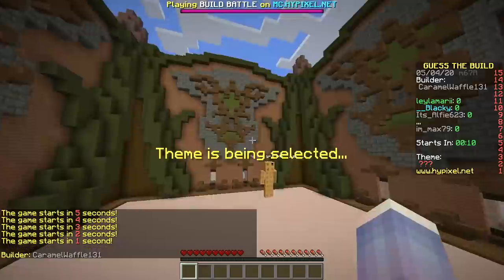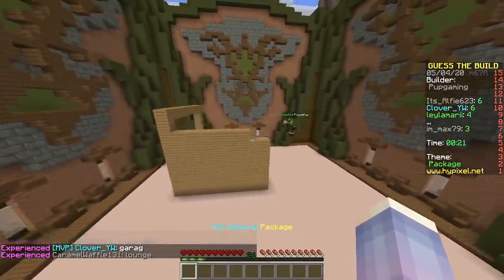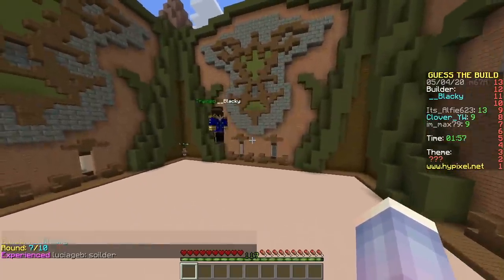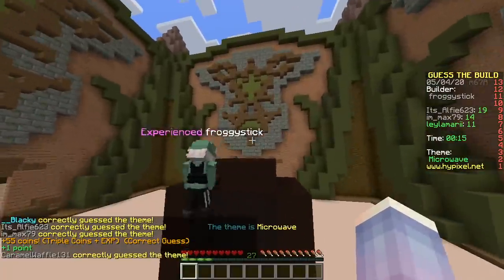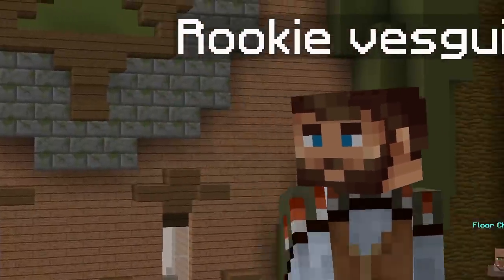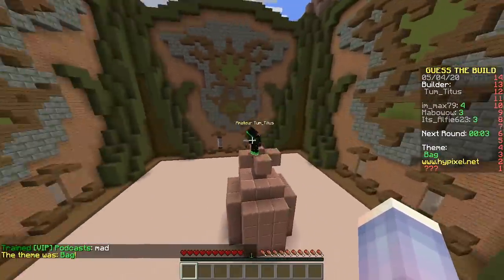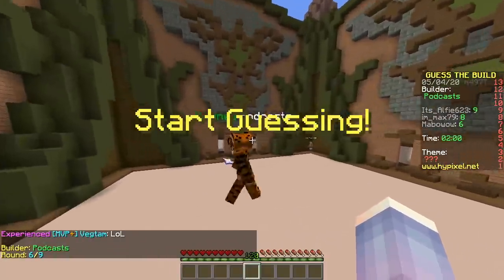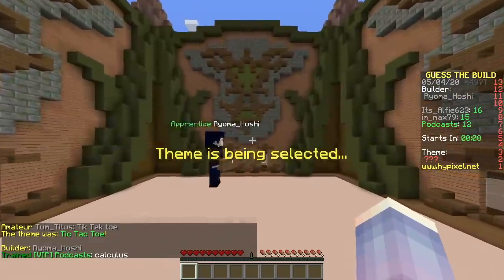CHEATER SPOTTED (Minecraft Build Battle)